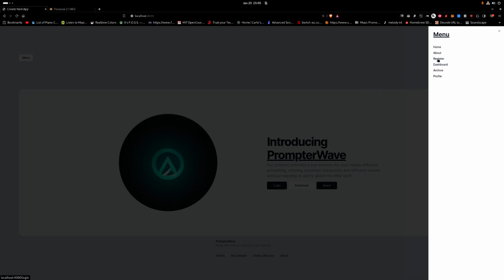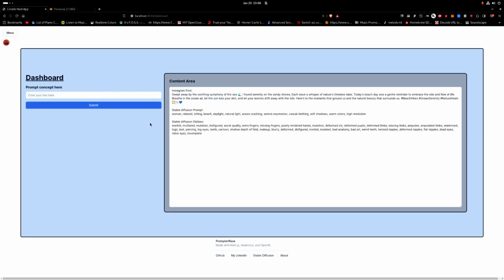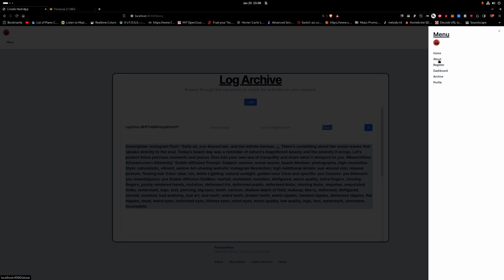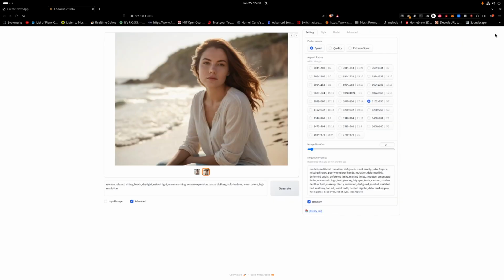PrompterWave: Brainstorm better prompts with text-to-image generators like stable diffusion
An App I created to solve a problem i was having with stable diffusion.